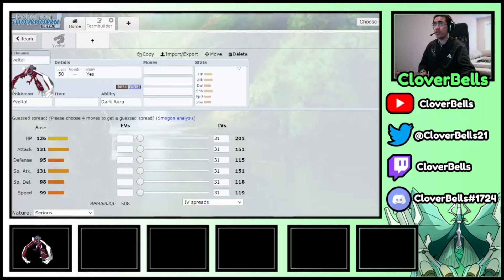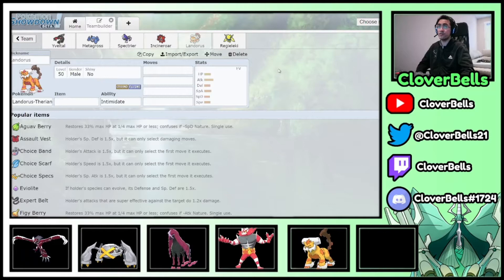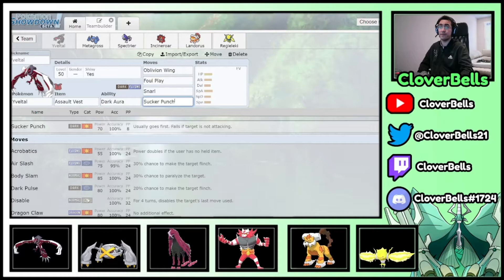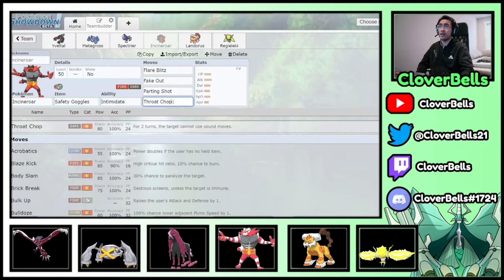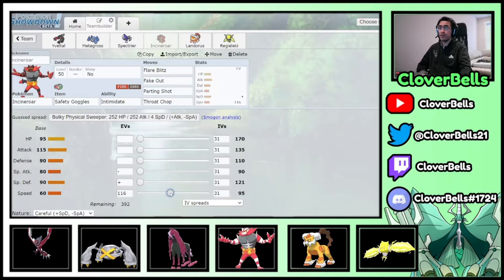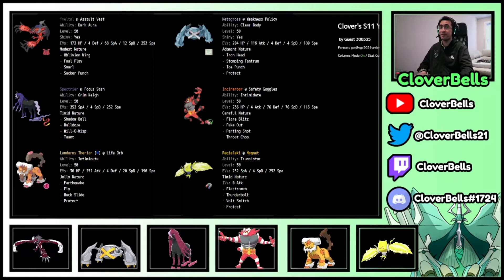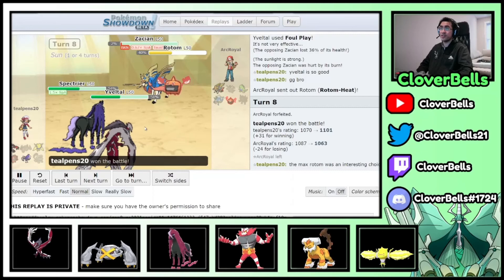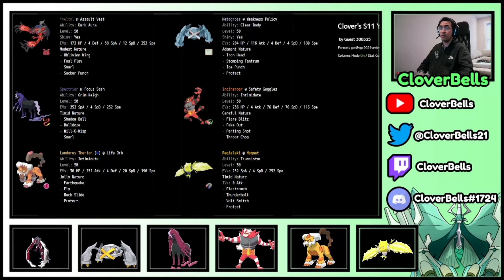Series 11 Yveltal Teambuilding! | VGC 2021 | Pokemon Showdown | EV Spreads, Items, & Movesets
In this video, we teambuild around Yveltal for Series 11. This will eventually become the fifth rental code for Series 11 when January begins.

Yveltal is a different kind of restricted uber than most in the sense that the goal is not to deal big enormous damage even when dynamax. Yveltal excels at staying on the field and weakening the opponent's Pokemon turn by turn while recovering its HP with Oblivion Wing and staying bulky with the Assault Vest. Yveltal hard-counters Calyrex Shadow so you'll always have a positive matchup there. From here, it's all about having checks and answers for the rest of the meta.

Metagross is a great dynamax option to have on an Yveltal team since Metagross can deal with a lot that Yveltal struggles with - fairy types, rock & ice types/moves. Coupled with Spectrier, Metagross is able to dynamax, get a +2 attack boost from Weakness Policy and boost its defenses with max steelspikes and max quakes. Because we have a rock move on our Landorus, this allows us to run Ice Punch (Max Hailstorm) on our Metagross for more move coverage. With Spectrier, Bulldoze also serves as speed control for the team. A fast Will-O-Wisp & Taunt user also helps the team out greatly (although Taunt was eventually switched out).

Incineroar also makes sense to put on the team since it's another dark type that can take advantage of Yveltal's Dark Aura. Incineroar provides Intimidate & Fake Out pressure while being a solid answer to Zacian, both calyrexes, and other grass types like Rillaboom & Venusaur. From here, Regieleki & Landorus also make sense to give the team a second Intimidator, another form of speed control with electroweb, and something to bring into the Kyogre matchup. With the Life Orb, Landorus is extremely oppressive with hard-hitting STAB Max Airstreams & Max Quakes.

Time Stamps:
0:00 - Teambuilding (Pokemon Selection)
5:16 - EV Spreads, Items, & Movesets
20:26 - Key Yveltal Damage Calculations
28:31 - Sample Battle #1
33:47 - Sample Battle #2
35:56 - Sample Battle #3
38:59 - Final Pokepaste Adjustment